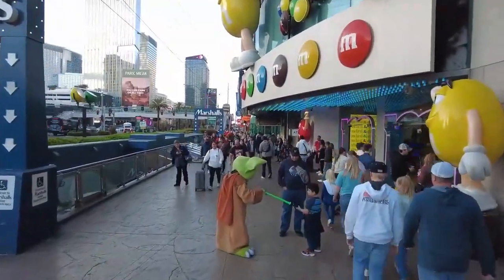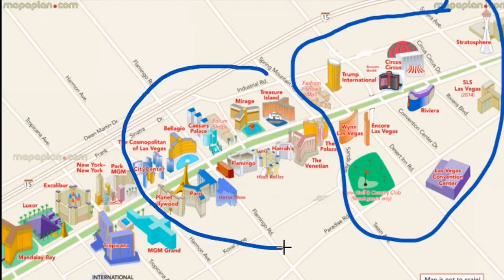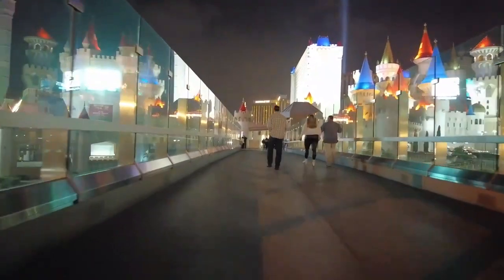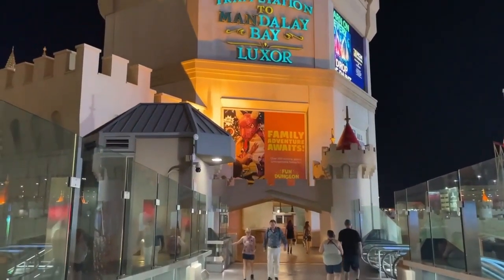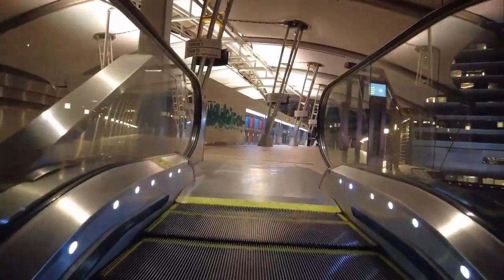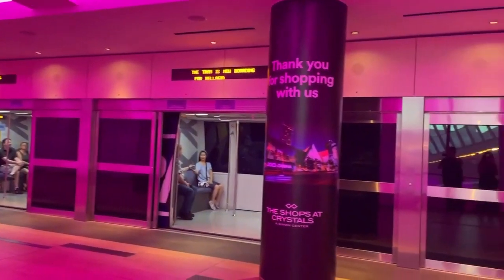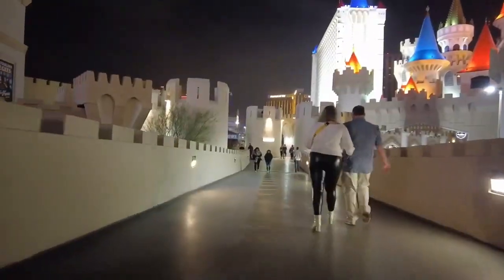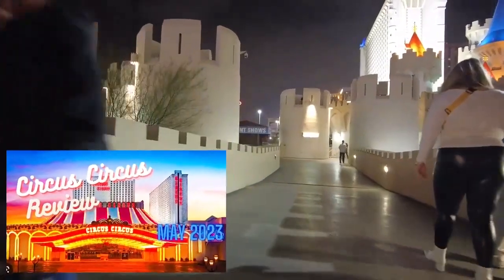Las Vegas - Is this area decent?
In Depth review of the South part of the Las Vegas Strip as an option for your hotel stay in Las Vegas
My favorite travel items linked below

Best overall travel laptop
Best overall Travel Mouse
Best value external storage drive case for M.2. storage
Ultra fast high capacity internal m.2. drive
High Capacity Battery Back up
Charging Block for laptop and other items simultaneously 100 W
USB-C Cable data and power
Multi use LED Strip
Best rated powerful travel head Lamp
Apple Air Pod Pro
Portable USB Fan
Tech Pouch organizer
Best Very light potable chair
Extreme light portable backpack
Merino Wool Travel shirts

The Audio gear I use to make my videos

Best Value Microphone
Mic Booster
Audio Interface
Mic Pop Filter
Microphone Arm

Video Gear I use to make my videos
Camera for Walking Videos
B Roll Camera - Iphone 12